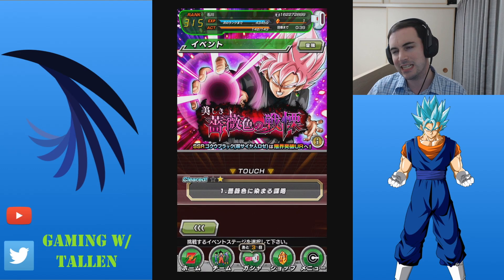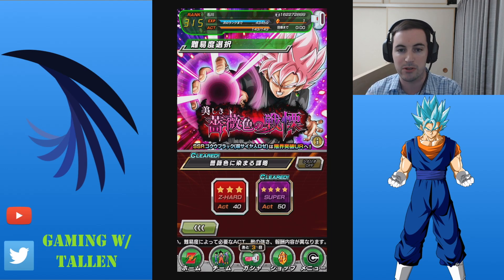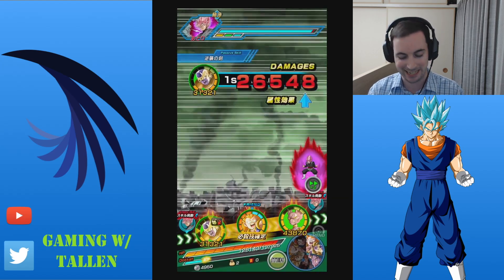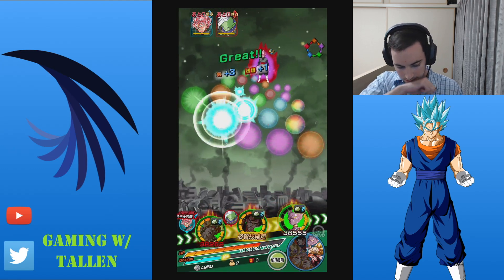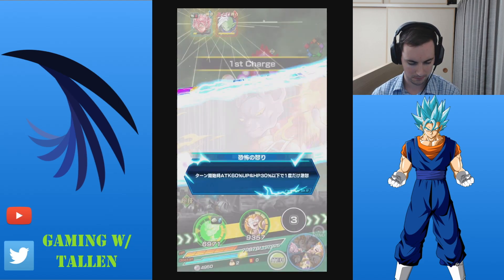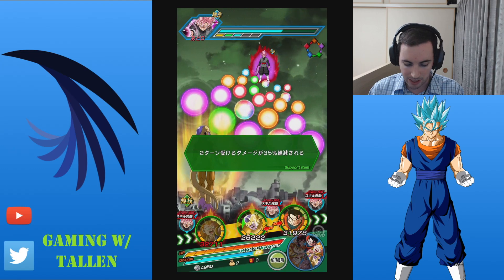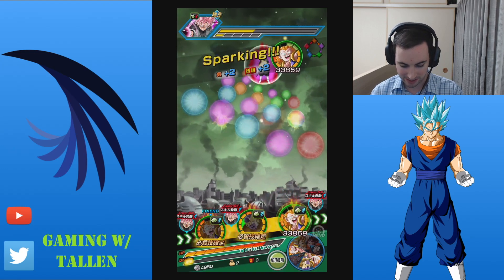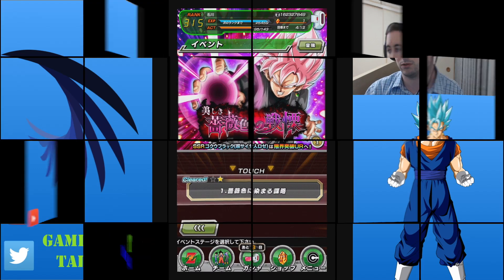The Other Side of the Coin: How to beat SSJ Rose, No Stones! DBZ Dokkan (JP) Tips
In this video we get to take on the other side of the coin. SSJ Rose. WIth this, its the opposite from SSJ Blue in terms of what cards can do major damage. Dont fight zamasu either. Overall still a pretty easy battle.